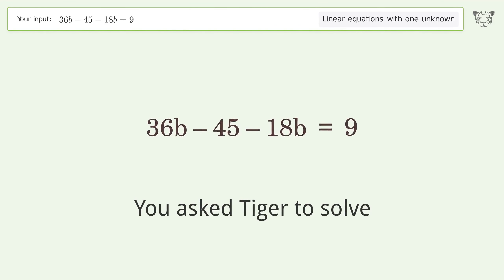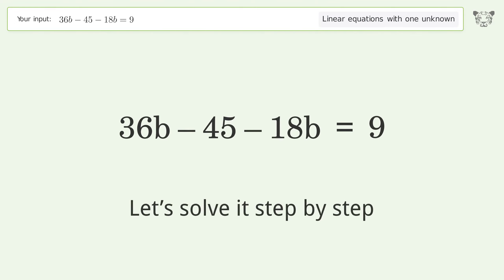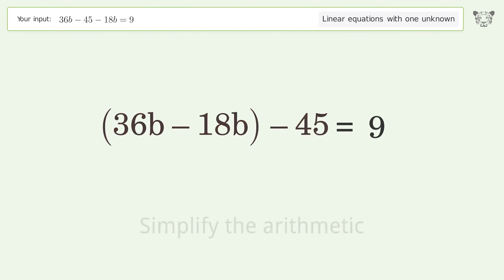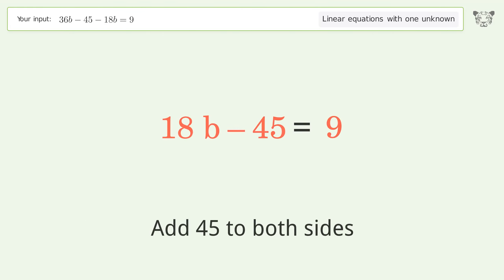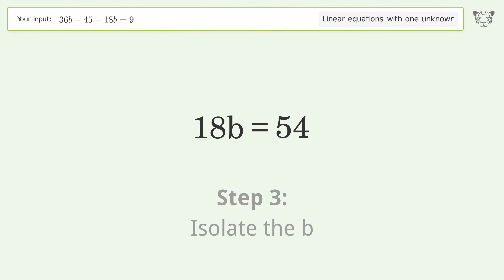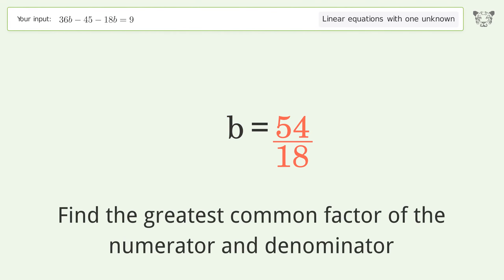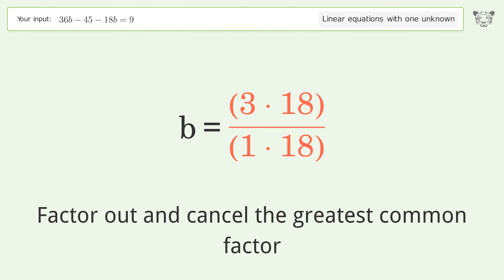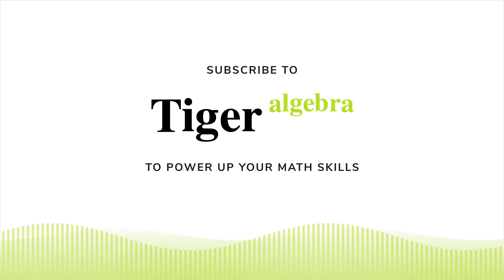Linear equation with one unknown: Solve 36b-45-18b=9 step-by-step solution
Solving 36b-45-18b=9 using the linear equation with one unknown solver

for a step-by-step and more tips and tricks for dealing with linear equations with one unknown.